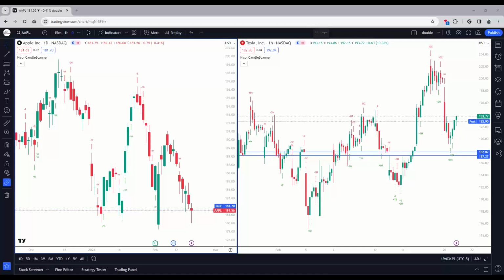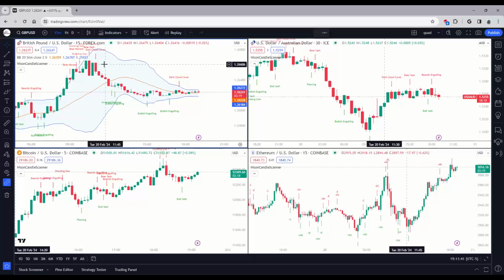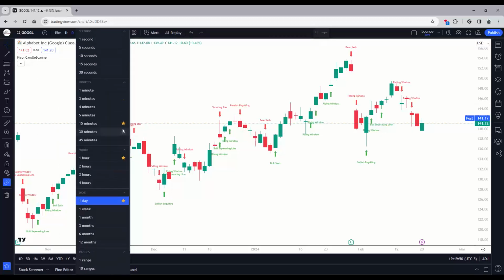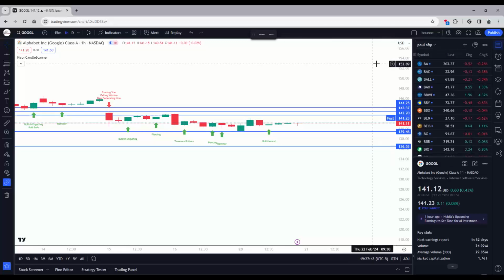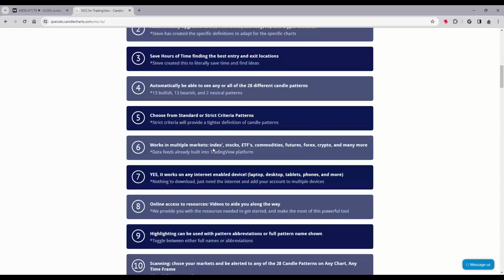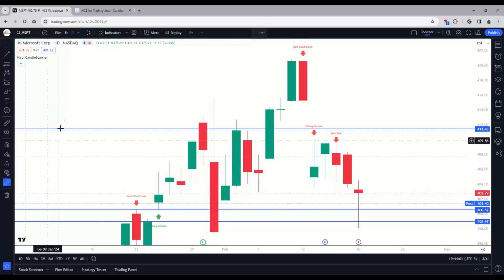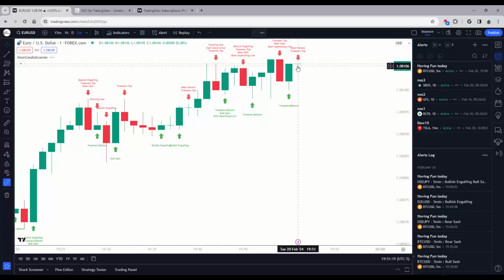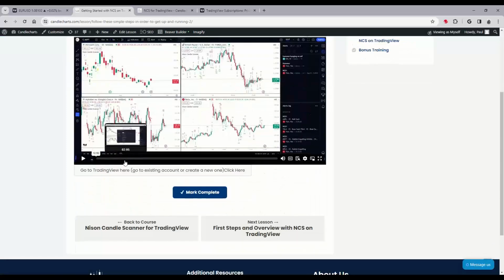Utilizing Nison Candle Scanner in your Trading_Investing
Futures and forex trading contains substantial risk and is not for every investor. An investor could potentially lose all or more than the initial investment. Risk capital is money that can be lost without jeopardizing ones’ financial security or life style. Only risk capital should be used for trading and only those with sufficient risk capital should consider trading. Past performance is not necessarily indicative of future results.